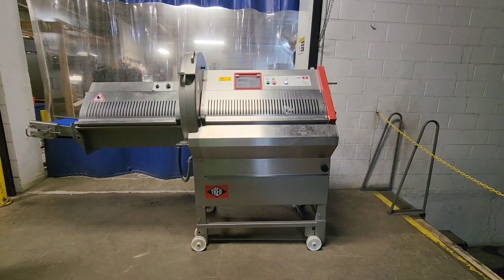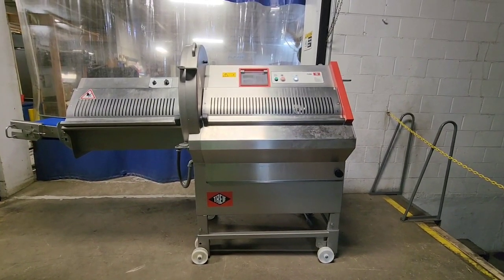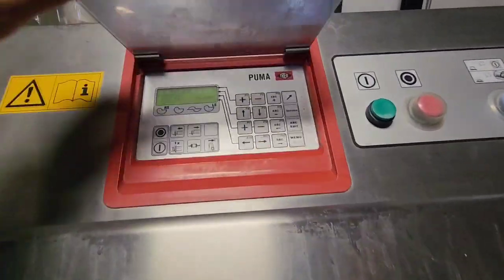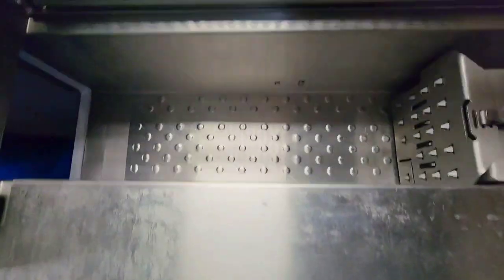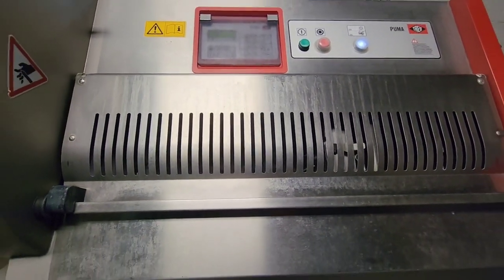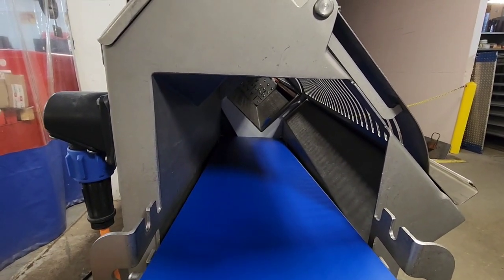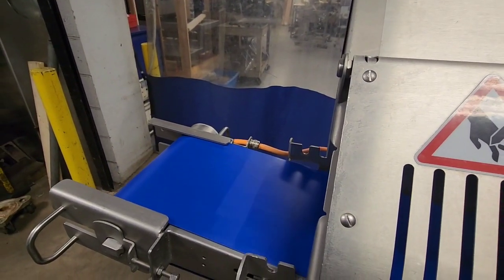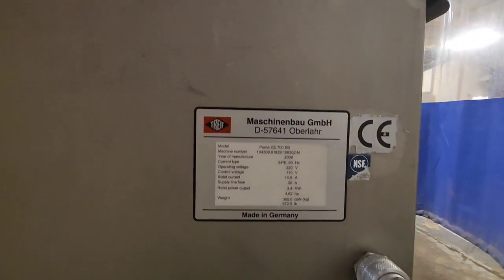Treif Puma CE-700-EB Portion Cutter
Treif Puma CE-700-EB Portion Cutter from M & M Equipment Corp. To view a full catalog of our portion cutters and other processing equipment please view our You can also reach out directly to our sales staff at or call us at .